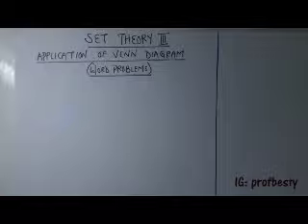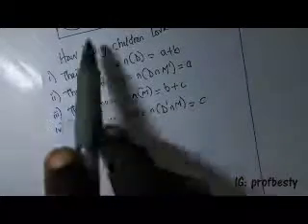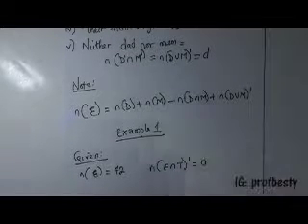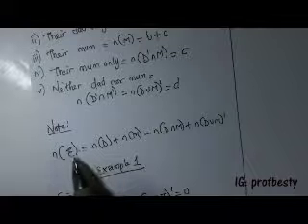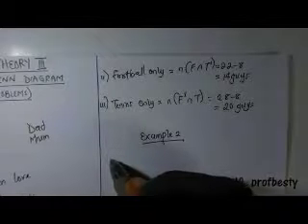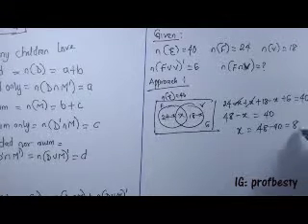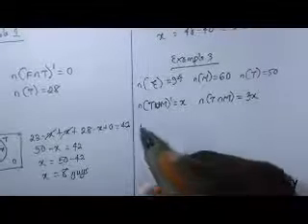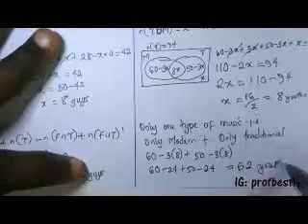Set theory (part 3)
Application of Venn diagram in solving word problems with examples on word problems.